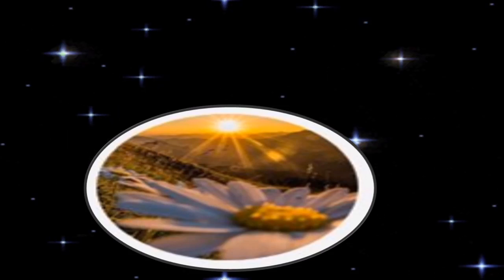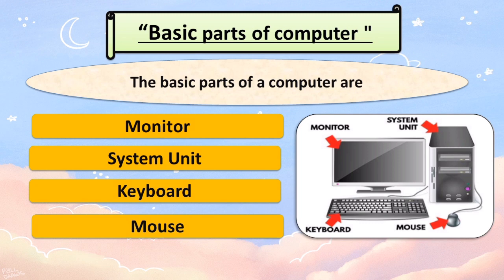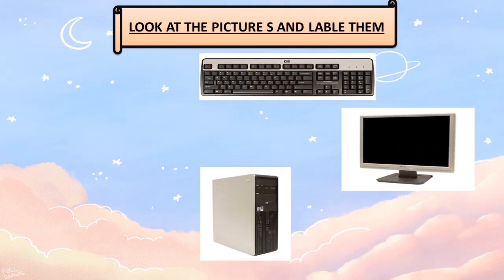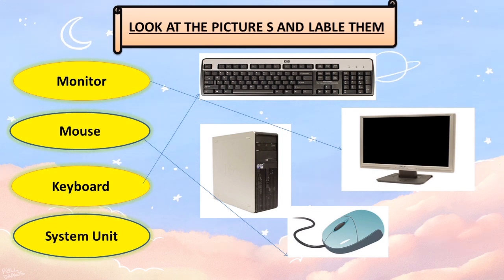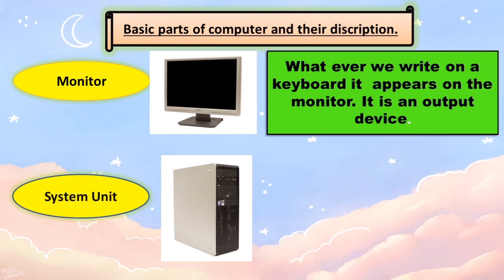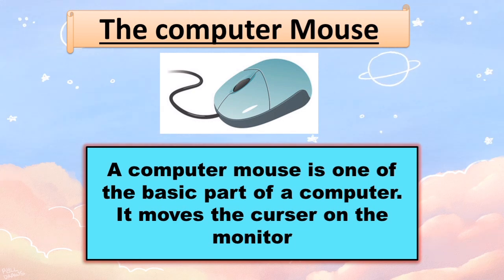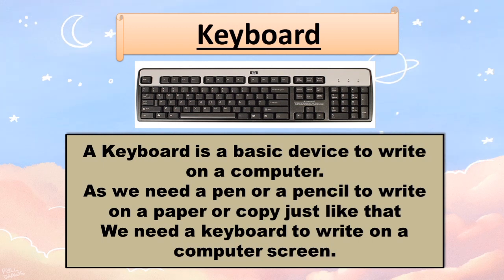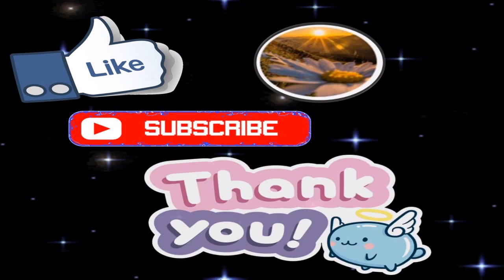Parts of a computer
Q What is a computer?
A  A computer is a device for working with information.
The Basic part of computer are
* Monitor  =  Monitors work by displaying information
*System unit = It is brain of computer that control all the function of computer
*Keyboard  = we can enter any type of data or information on the computer
*Mouse =It is used to point and select items on the computer screen.
This video is helpful for kids of grade 1 and 2